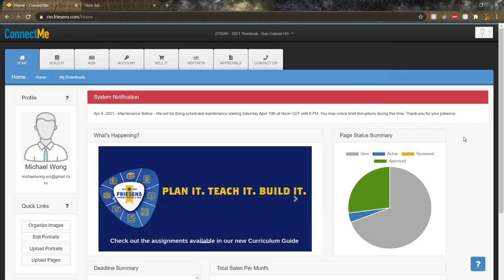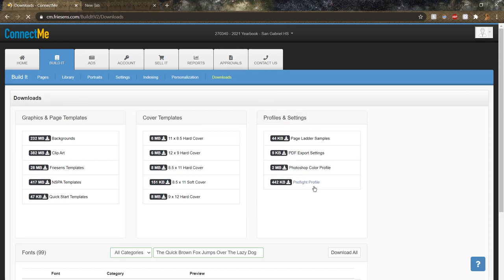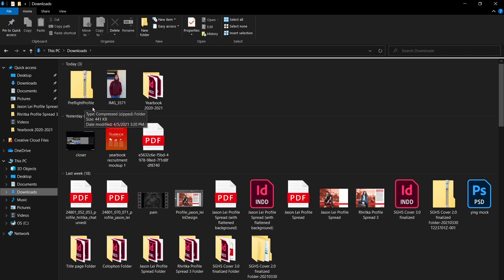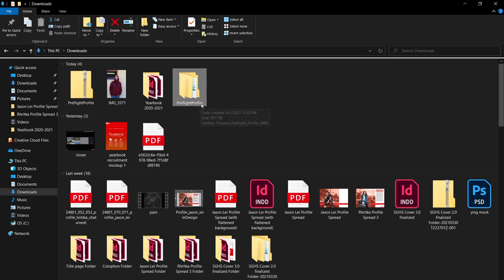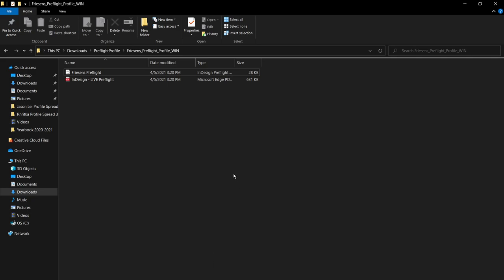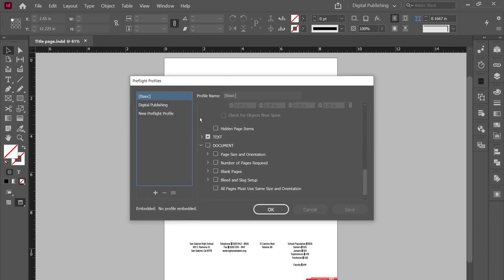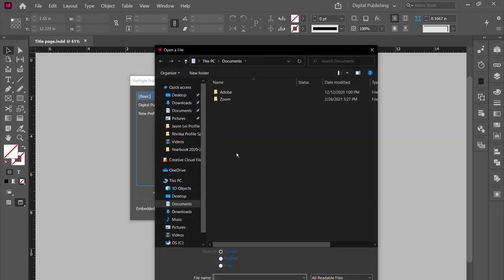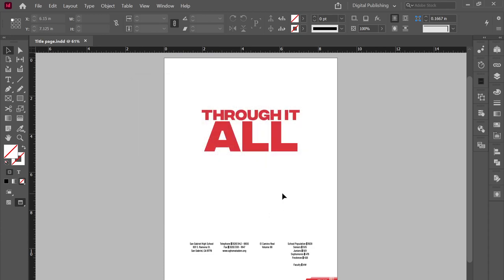How to Install the Friesens Preflight Profile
Here's how to install the Friesens preflight profile. A preflight profile is just a menu that shows you what errors that are on your spread. The Friesens preflight profile shows you errors that our printing company (Friesens) is specifically looking out for, such as resolution, images being resized properly, and elements being within the margins.